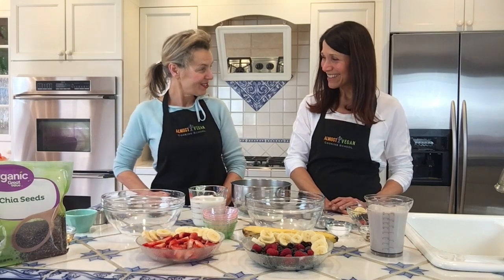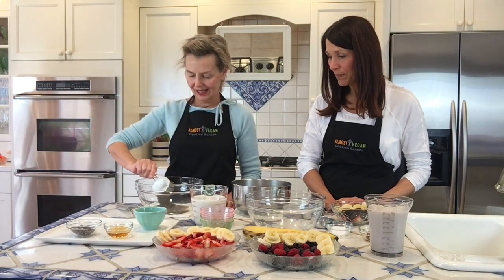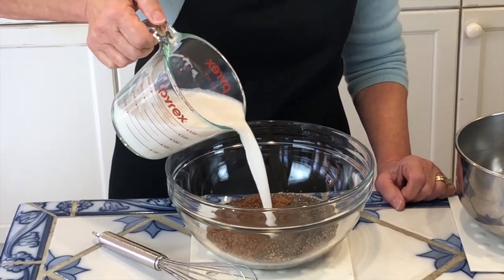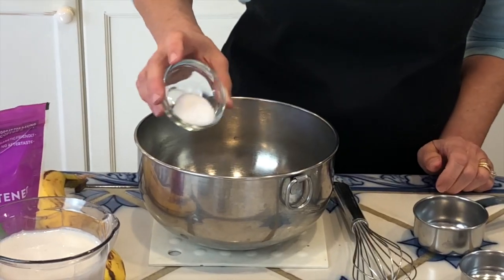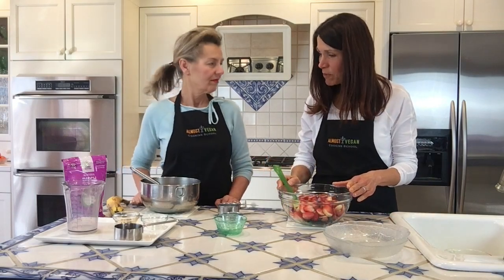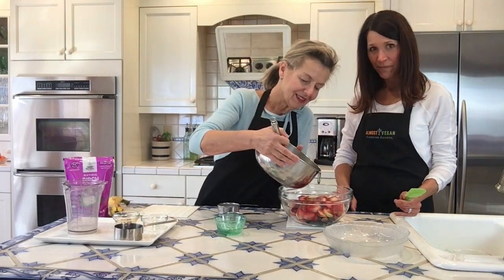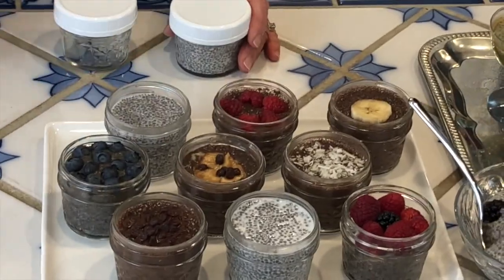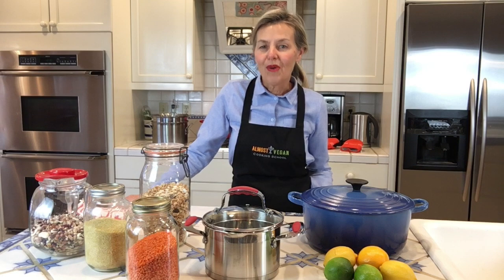Assorted Chia Puddings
Try Chia Pudding Four Ways:
Chocolate, Vanilla, Banana, and Matcha Green Tea!

Hi, I’m Debbie, the founder of Almost Vegan Cooking School, a 501(c)(3) non-profit organization.  I hope you have enjoyed my cooking class. I look forward to hearing your tips, ideas, and suggestions for future classes too!

OUR MISSION:  Sharing a whole food plant based lifestyle in an effort to heal ourselves, each other, and the world… one recipe at a time.

DOCUMENTARIES